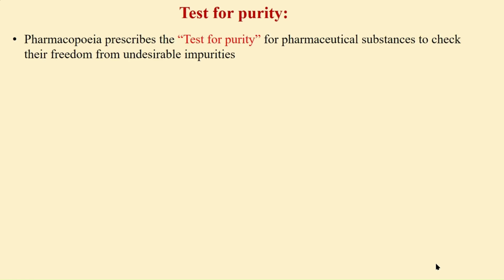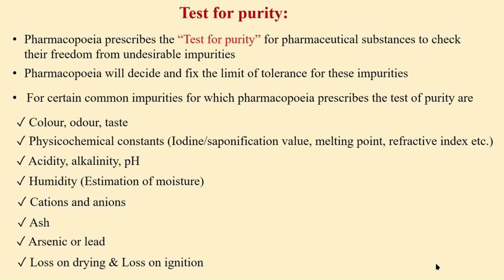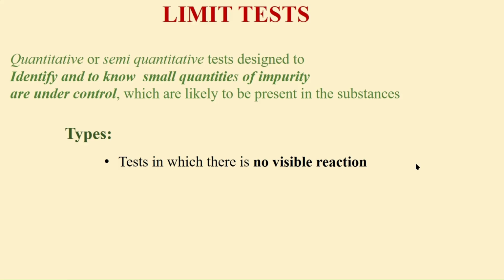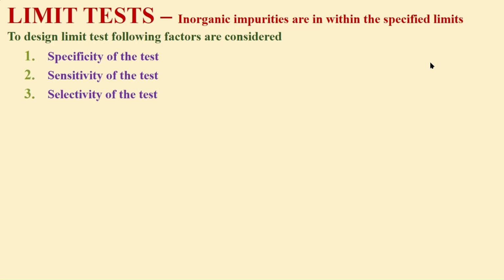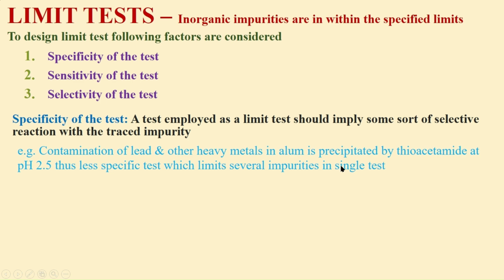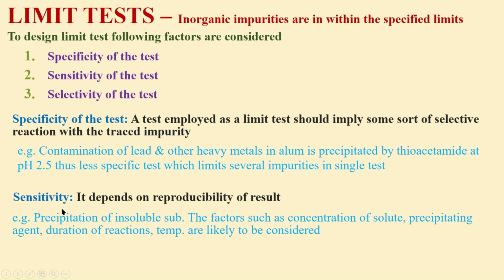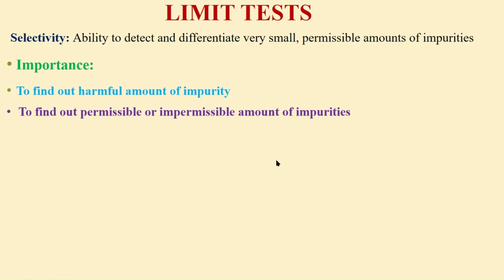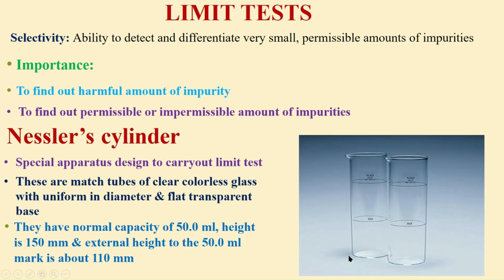Limit Tests - An Introduction